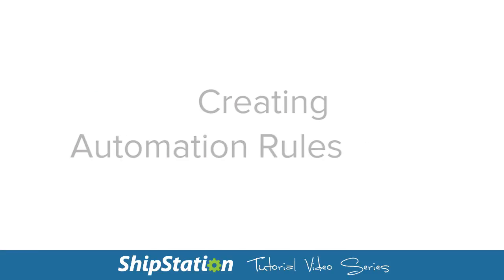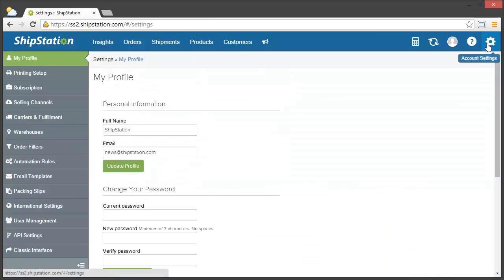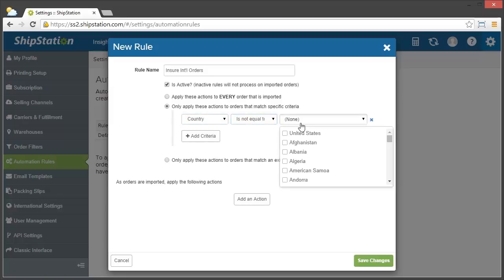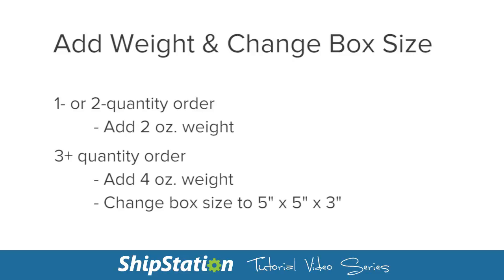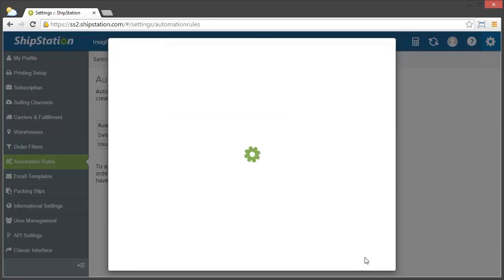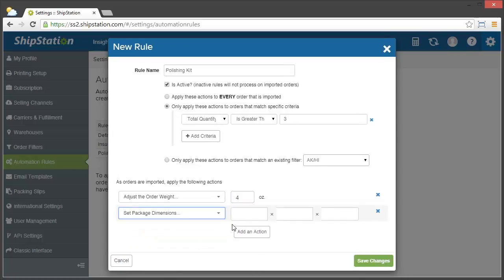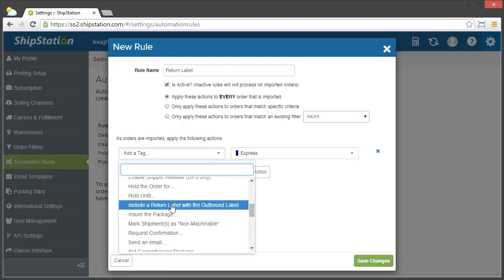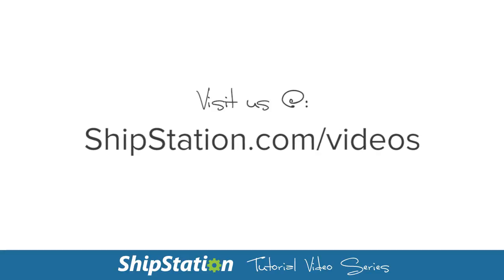Creating Automation Rules for Ecommerce Fulfillment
Learn how to automate many parts of your order fulfillment and shipping processes with ShipStation.

Creating automation rules can help you eliminate a lot of lengthy processes that are normally a part of order processing and eCommerce fulfillment. In this video we show you just how effective and easy to use our order management software is when it comes to processing and shipping your online orders. First, we will cover how to create filters that are needed to apply the automation rules, and then we will show you how to create rules using a few examples.

Want to try it out for yourself? Check out our 30-day free trial that lets you see just how much time and effort you can save by automating shipping and order fulfillment for your online store or marketplace.

For more information about how our shipping software can help you grow your business check out our